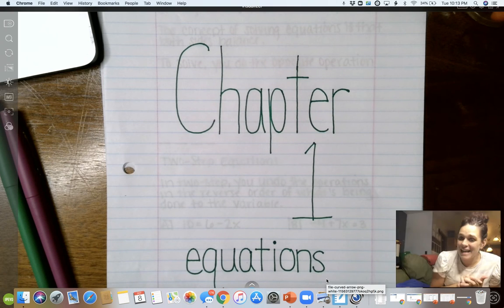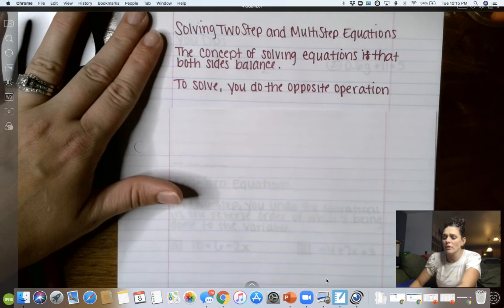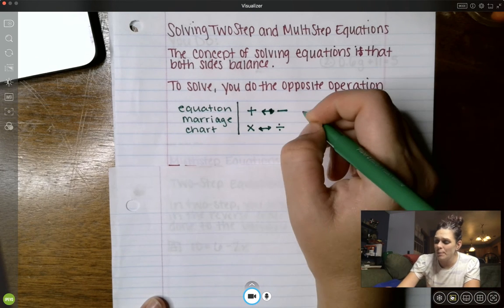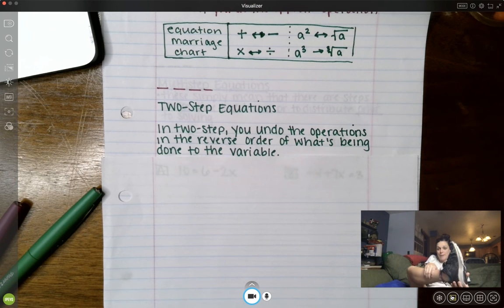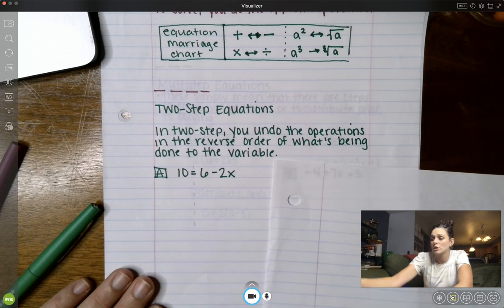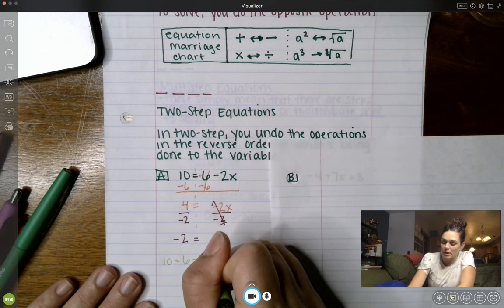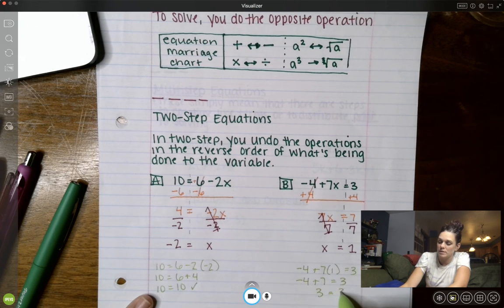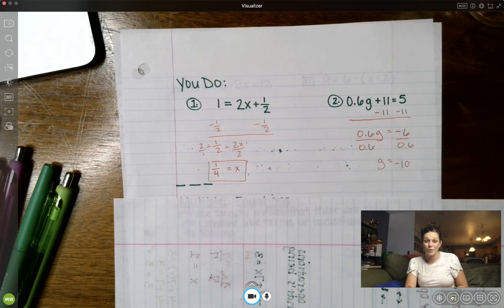B1: Solving Two-Step Equations